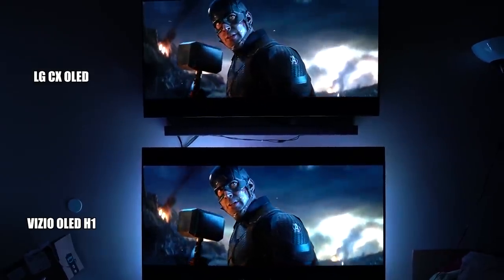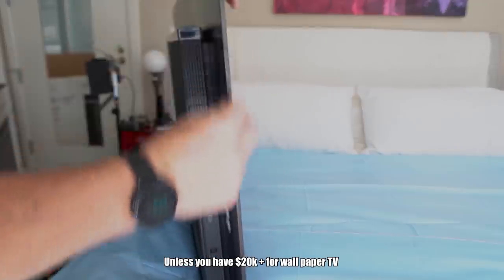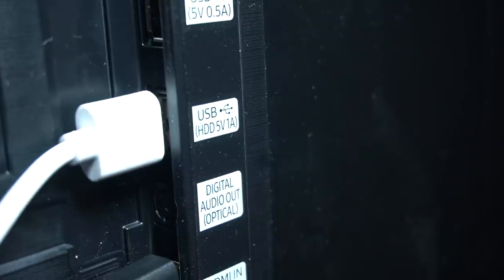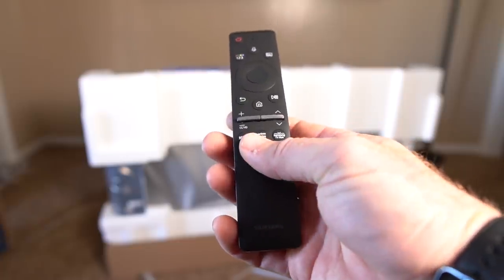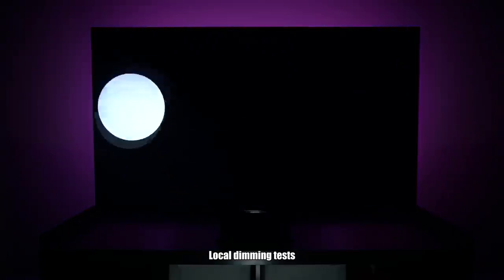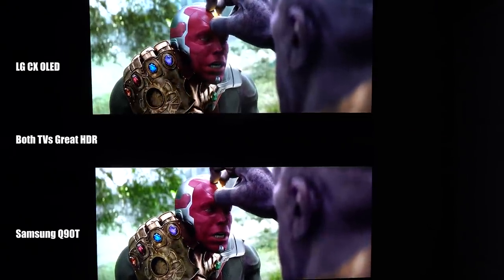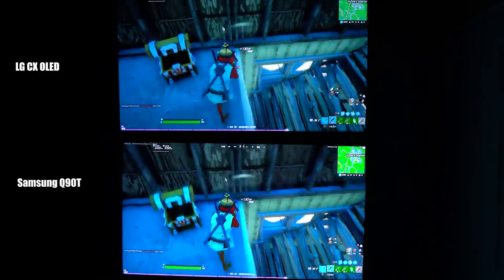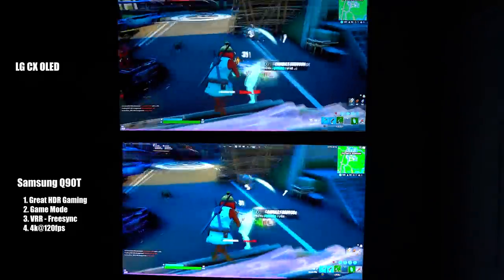Samsung Q90T QLED TV Review + vs. LG CX OLED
The Samsung Q90T is one of the best 4K TVs.  Easily the best 4k QLED and even blows away the OLED TVs, like the LG CX, the Sony A8H, and the Vizio OLED-H1 in many categories.

Check out this full review, where I unbox this Samsung Q90T UHD QLED TV also known as Q95t, show it's features like the great Samsung Bluetooth remote, Tizen OS, and how it stacks up against the very best TVs this year.

I will directly compare the Samsung QLED versus the LG CX (C10) OLED TV in HDR movies, 4k@60fps gaming, and SDR cable, news, and sports.

Make sure to get in on the holiday deals by checking the latest pricing @
Samsung Q90T [Amazon]
LG CX OLED [Amazon]
Sony A8H OLED [Amazon]

Super Cheap LED lights for TV (good light) [Amazon]
Better reactive LED lights for TV (great motion) [Amazon]

If you want to buy your wife some hot pants or get some fitness clothing yourself, check out